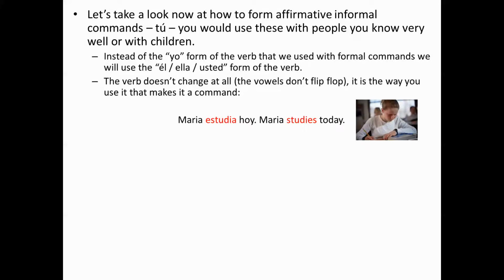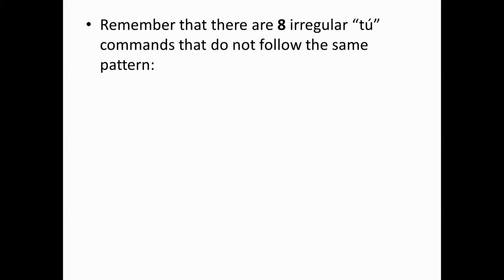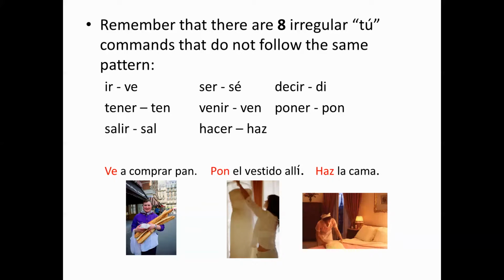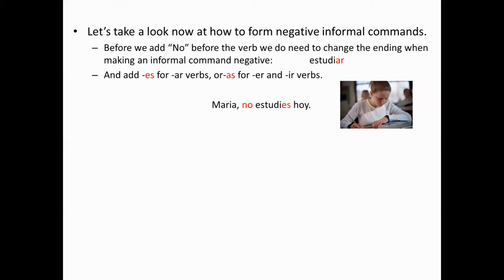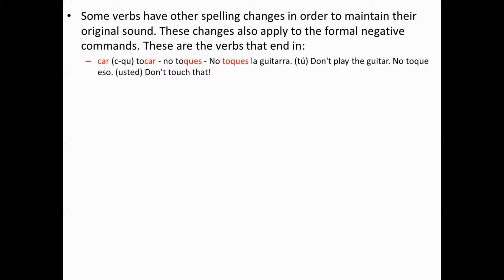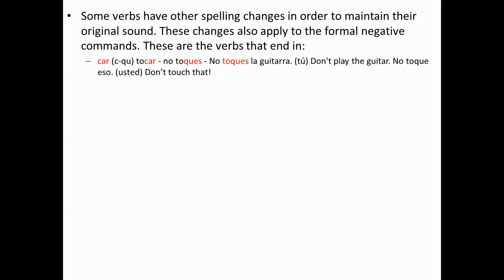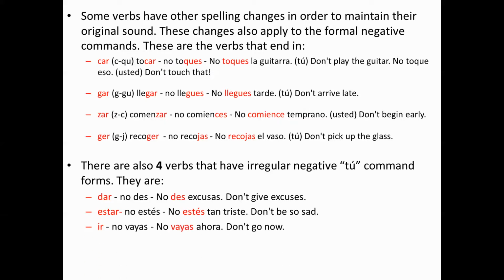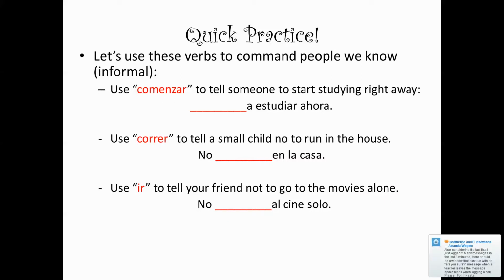Ayuda Rapida Informal Commands - El Imperativo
Need more practice? Are you a Divergent fan? You will love this interactive video